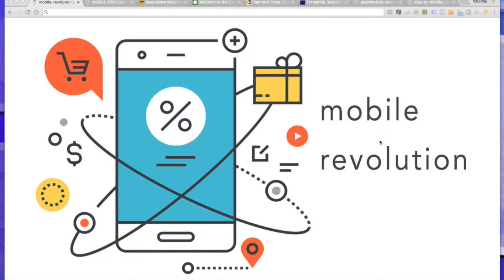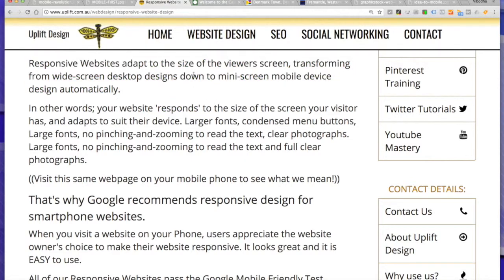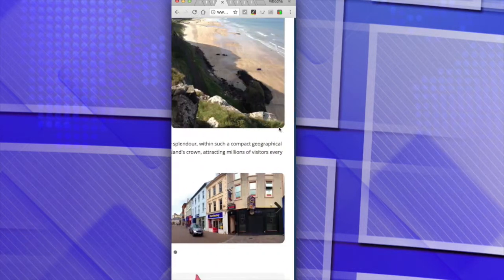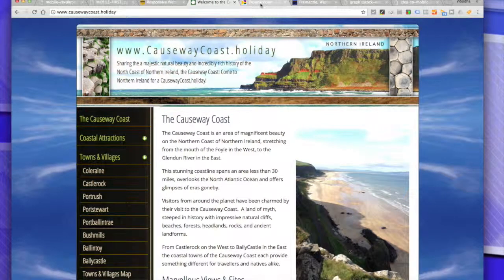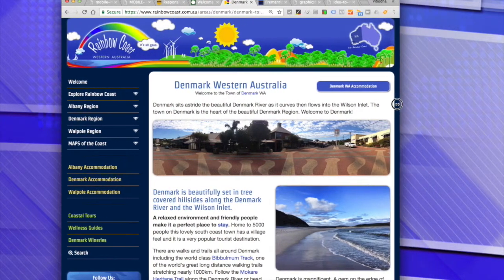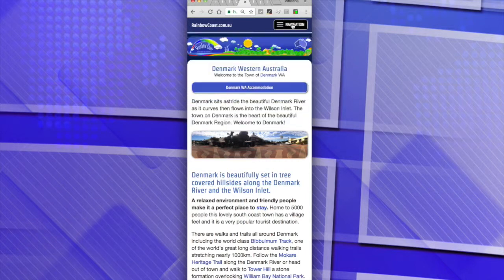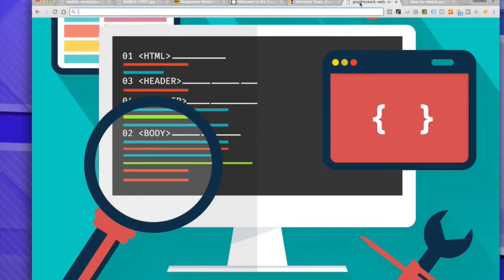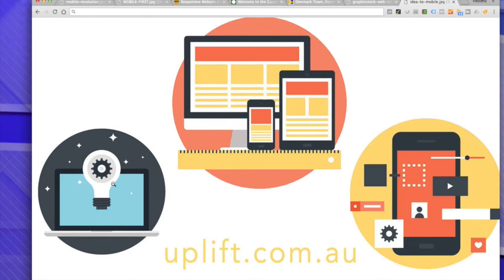Mobile Friendly Web Design Explained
Mobile Friendly Web Design Explained by Vibodha of Uplift Design Australian and International Website Designer, Social Media Expert, SEO Specialist and Online Advertising Specialist